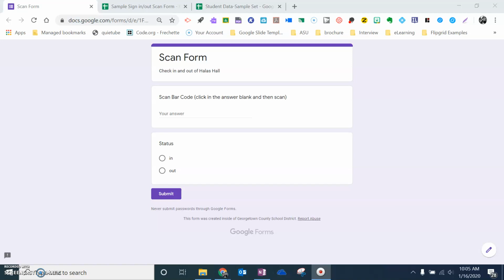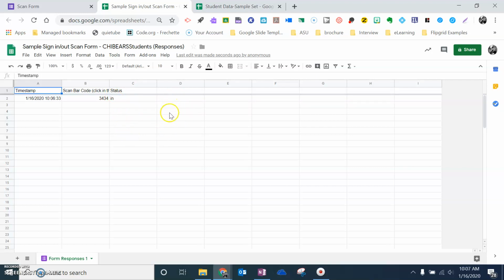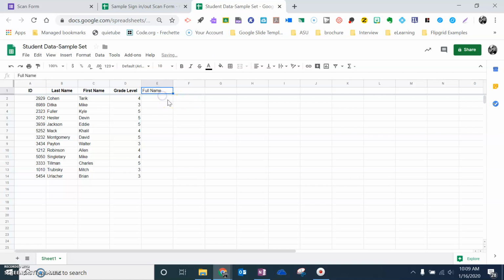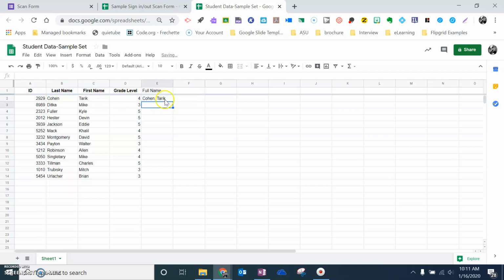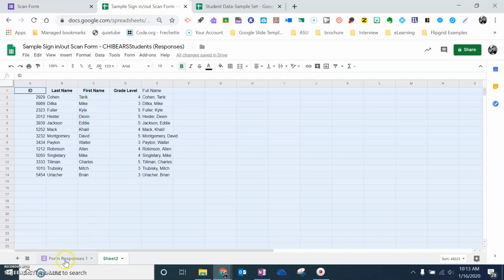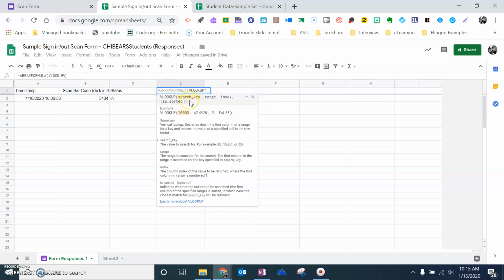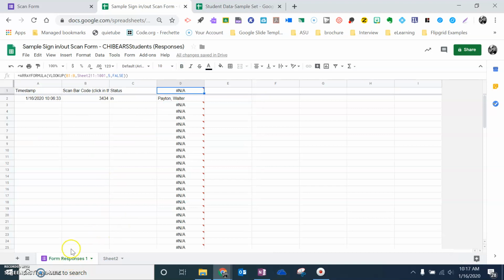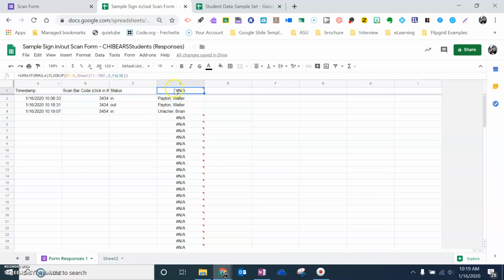Create a Google Form that Pulls Data from Other Sources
This videos shows you how to create a sign-in sheet for students with the use of a scan gun, google forms, and sheets.  It explains the use of CONCATENATE, ARRAY Formulas, and VLookup.